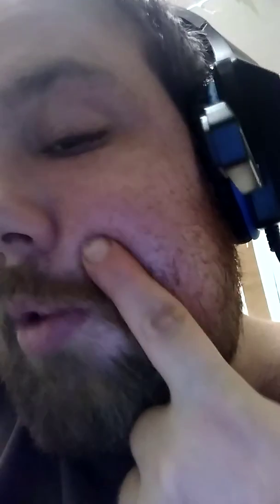Emergency room vist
I was going to do put this up yesterday but after I ate and took the antibiotics I went to bed and woke up to this.